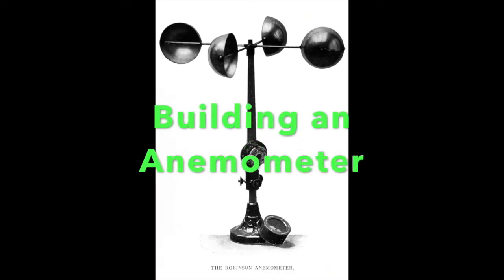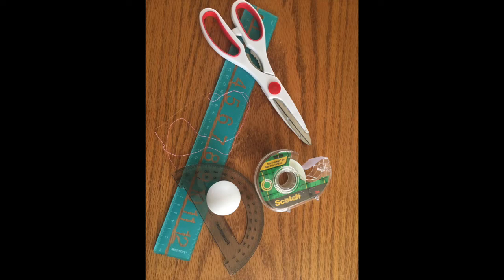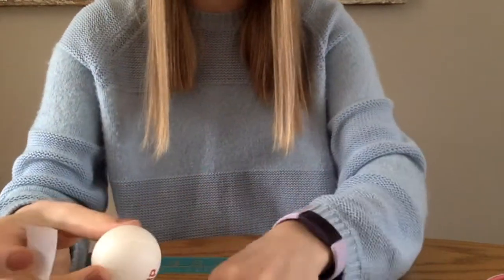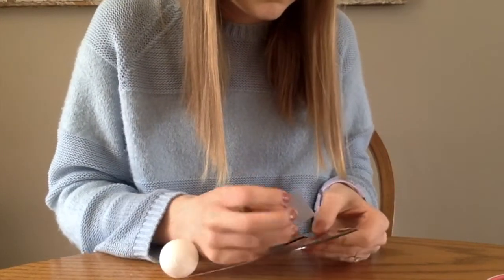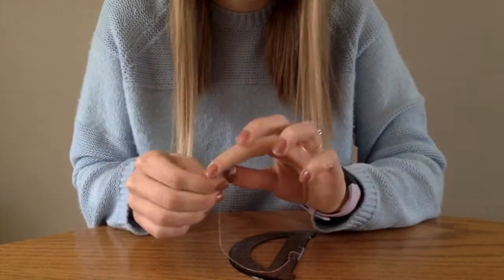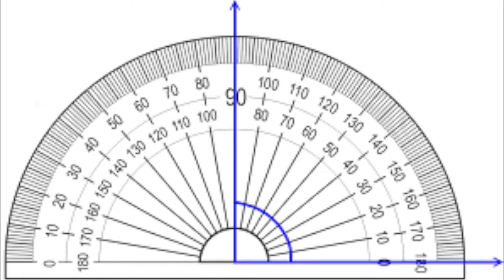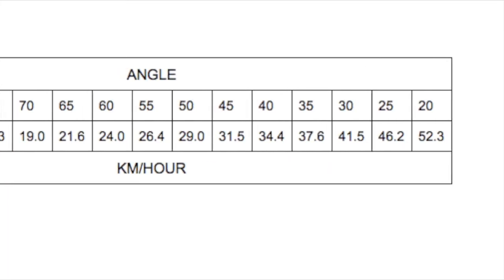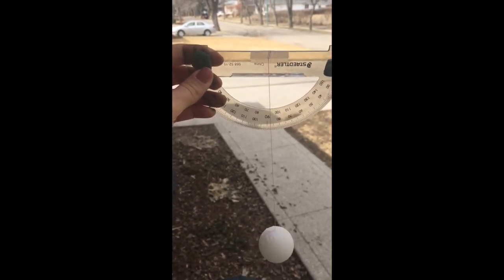Weather Station DIY - Anemometer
Find out how to measure wind speed with this simple craft!